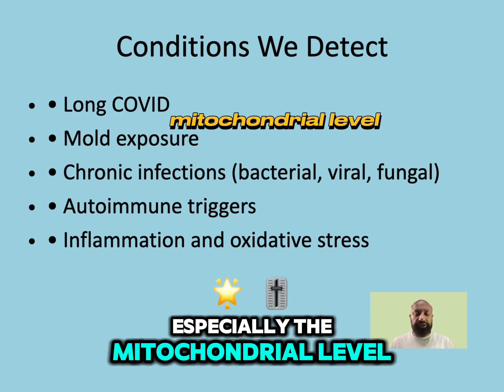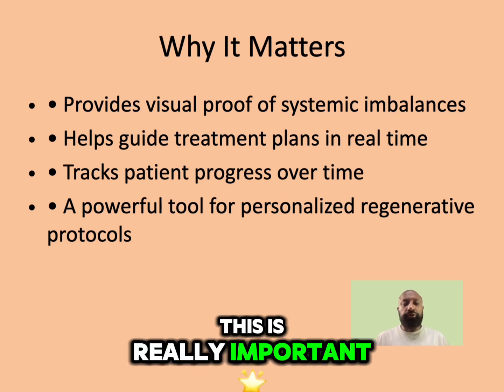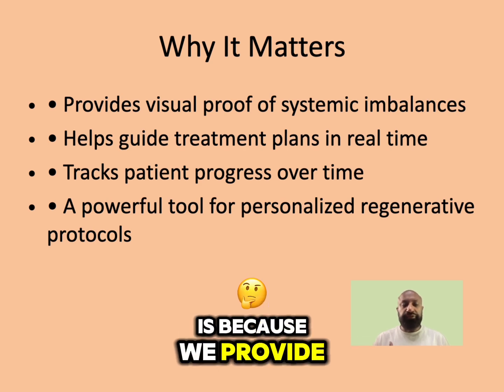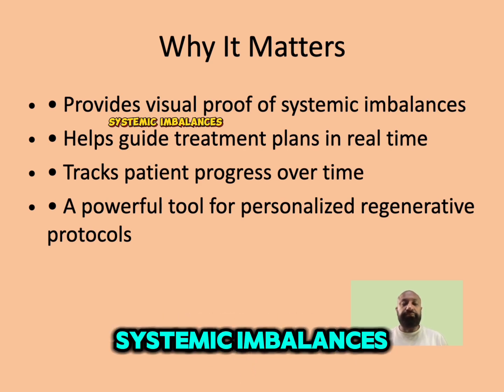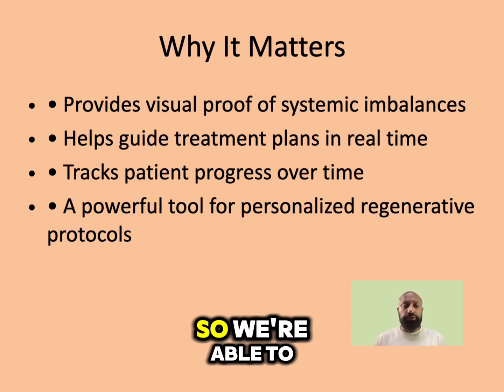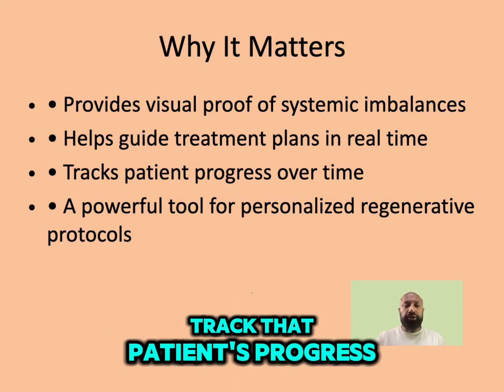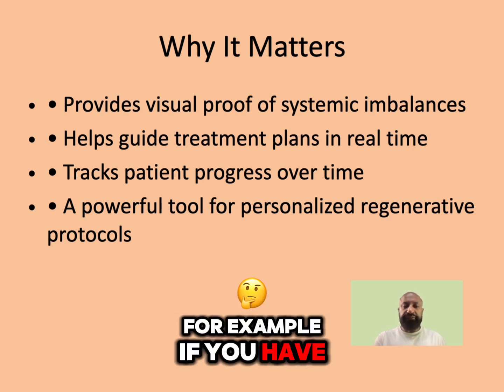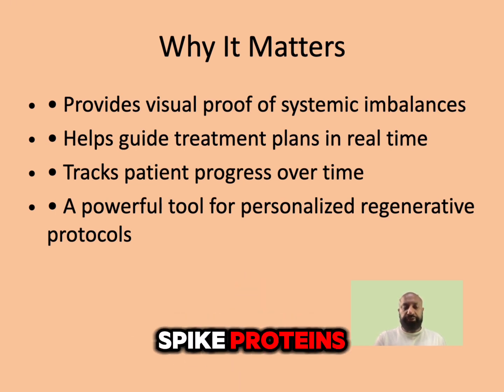Darkfield Microscopy: A New Window Into Chronic Illness, Infections, and Long COVID Venturis OKC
What’s really in your blood?
At Venturis Clinic in Oklahoma City, we use advanced darkfield microscopy to reveal what traditional lab tests often miss. In this video, we dive into how darkfield analysis can detect hidden infections, spike proteins, mold toxicity, long COVID effects, and more—in real time.

Whether you’re struggling with chronic fatigue, autoimmune symptoms, or unexplained inflammation, this technology gives you a powerful visual window into your cellular health.

Learn how we integrate darkfield microscopy with regenerative medicine therapies like ozone infusions, NAD+, and laser treatments to help your body heal at the cellular level.

Topics Covered:
 • What is darkfield microscopy?
 • How it helps detect long COVID, mold, and hidden infections
 • Case studies from real patients
 • Why darkfield is a game-changer in functional and regenerative medicine

Venturis Clinic – Oklahoma City, OK